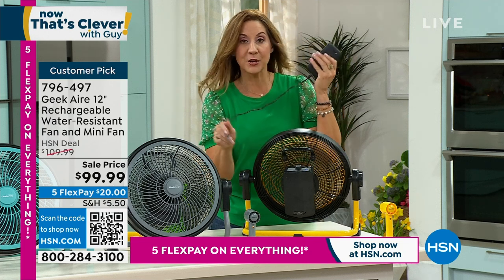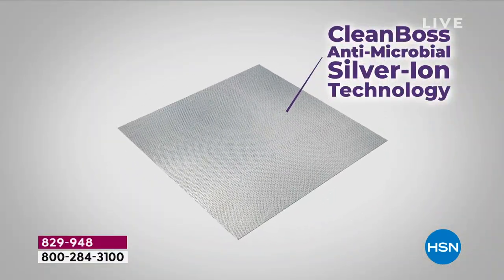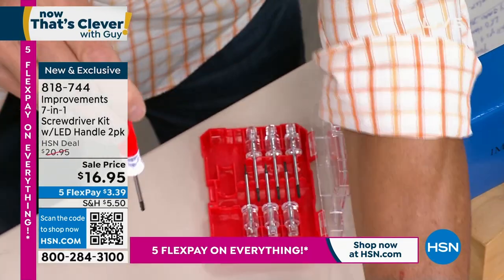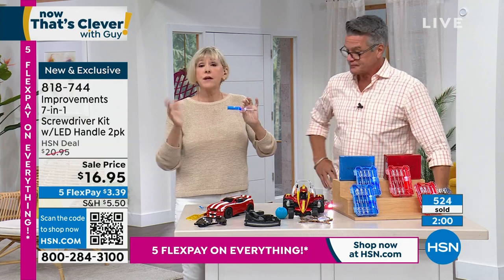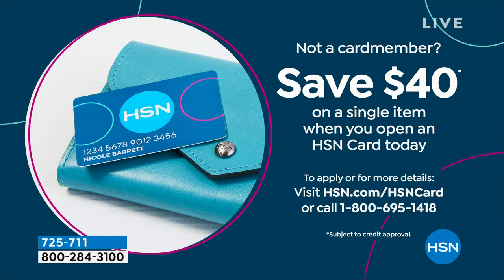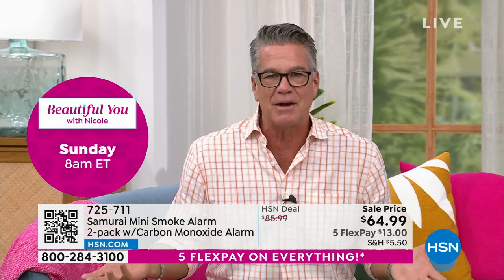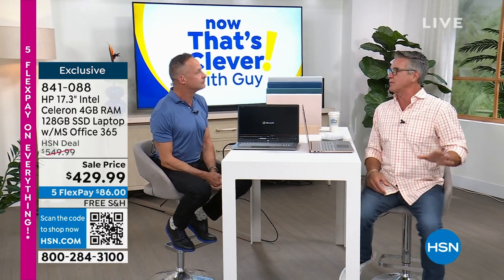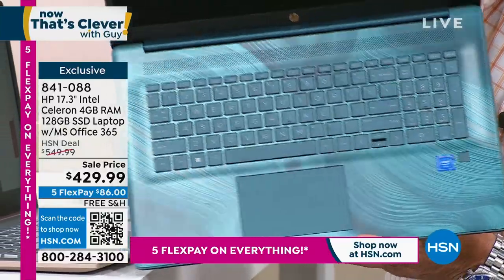HSN | Now That's Clever! with Guy - HP 06.24.2023 - 09 AM